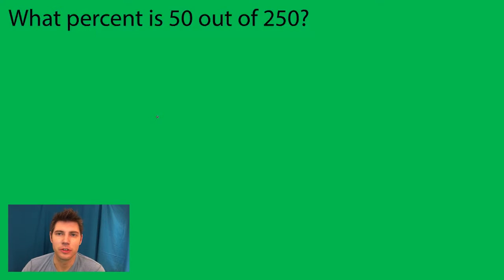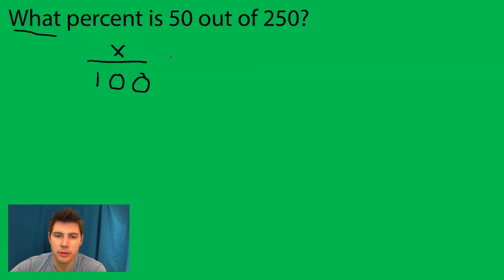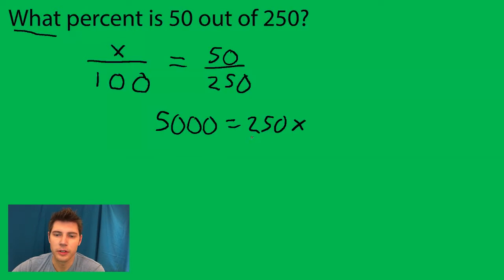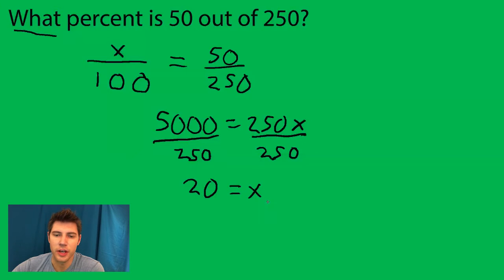What percent is 50 out of 250?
Percent Problem #1 ABOUT A MINUTE! For more math made easy visit andymath.com.